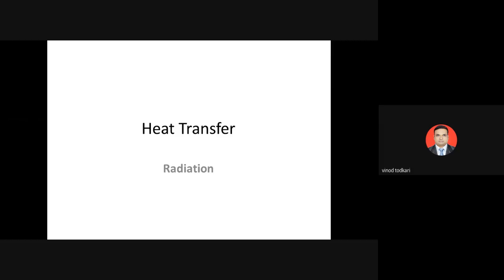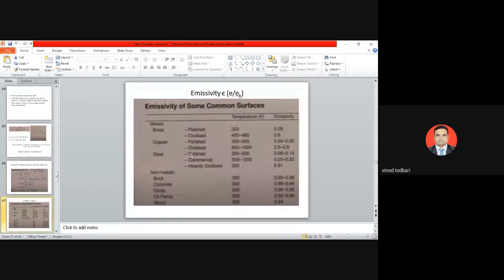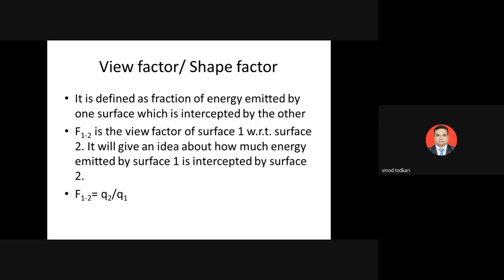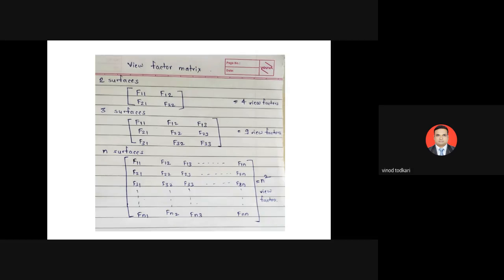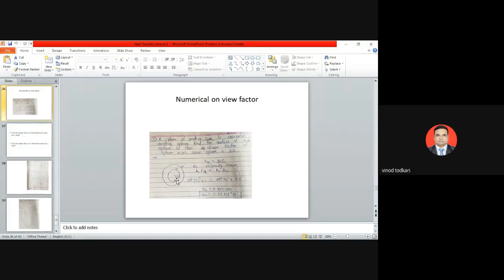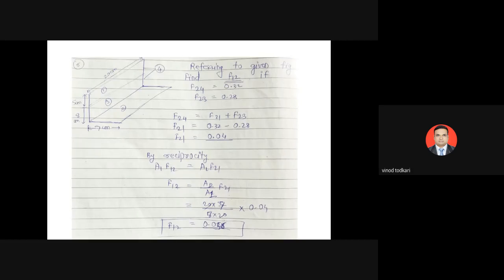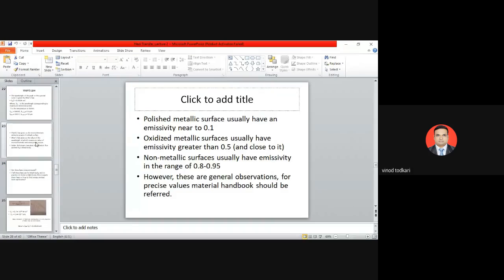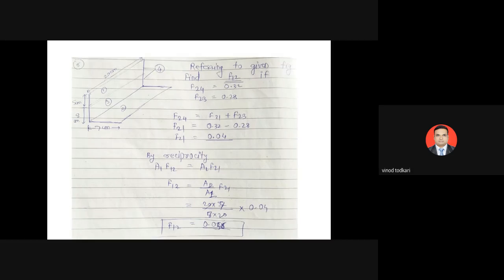GATE ( Radiation)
View factor emissivity